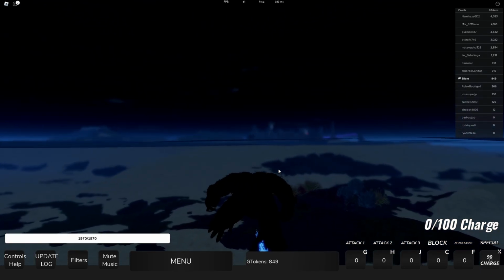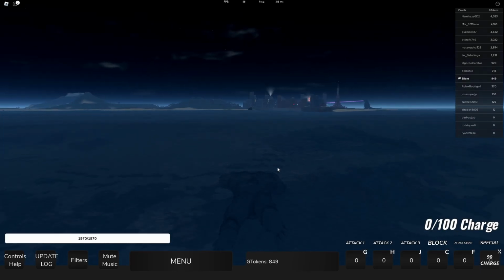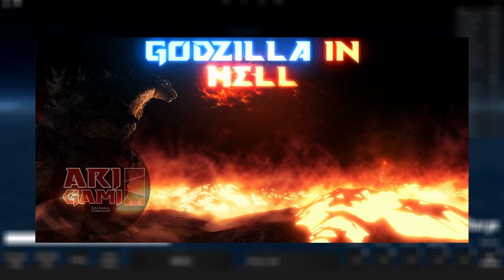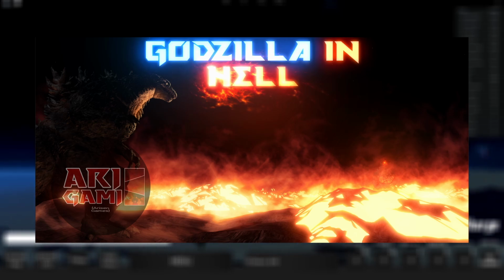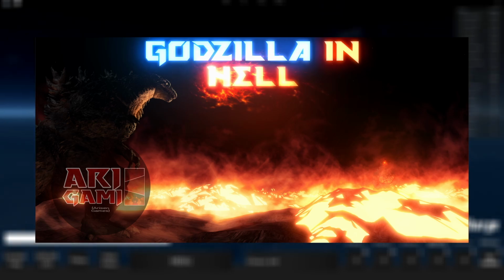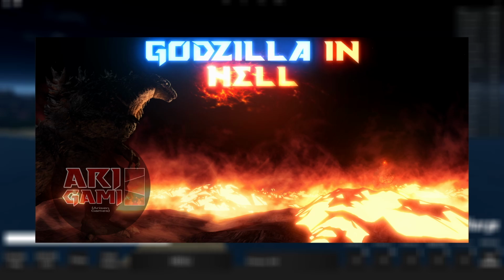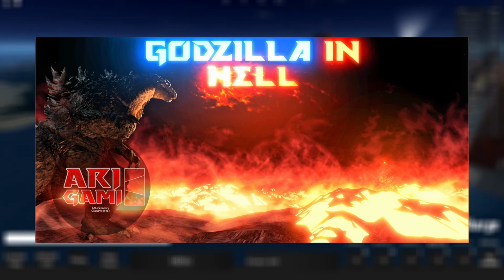GODZILLA IN HELL is coming! Godzilla In Hell + Godzilla 2014 Teaser Kaiju Arisen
Description:

If this remains unchanged, then Silent is too lazy to change the description of his vids..